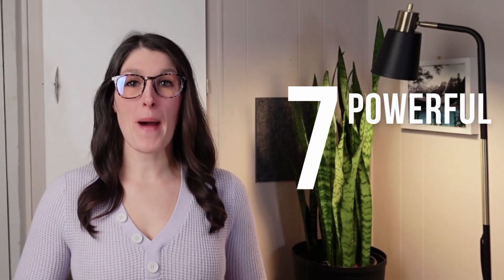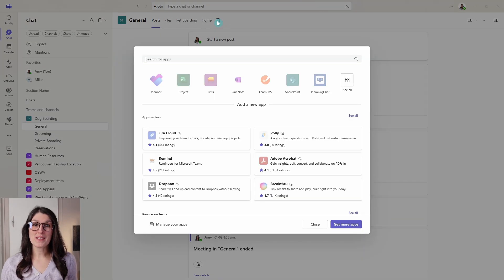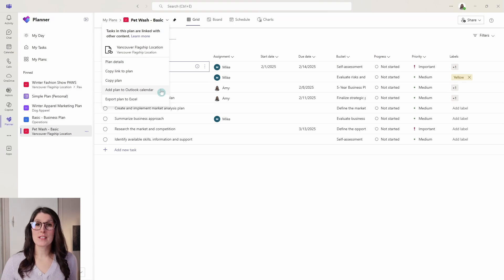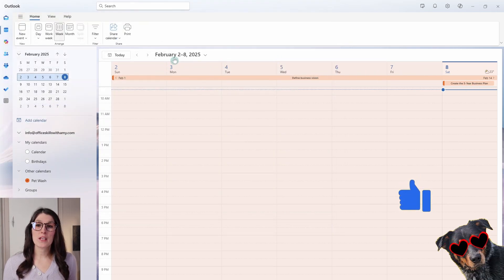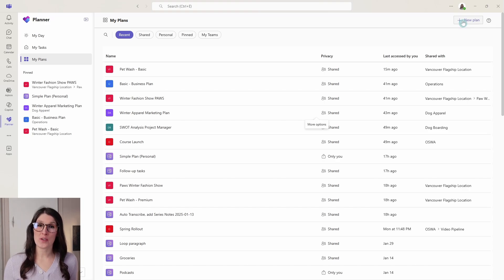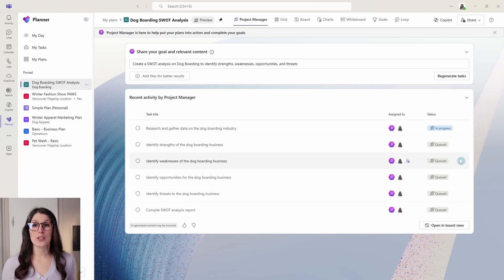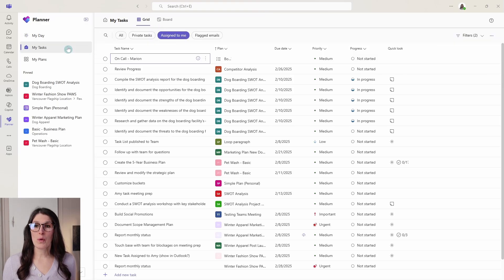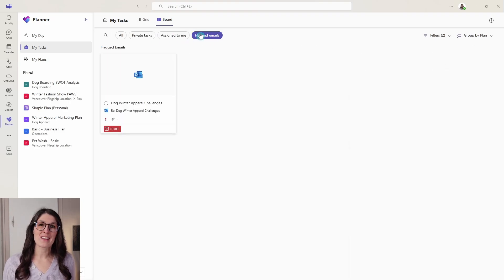7 NEW Powerful Tools in Teams PLANNER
🟡 FREE RESOURCES 🟡

If you’ve learned something from my videos or newsletters?

📝 DESCRIPTION
Discover 7 NEW power tools in Teams Planner! From new templates and enhanced calendar integrations to advanced project management tools, this video covers updates that can supercharge your projects. Whether you're using a basic Microsoft Planner, Planner Premium, or have a Microsoft 365 Copilot license, we've got Planner tips and tricks tailored for you. Plus, learn how to seamlessly integrate Microsoft Planner with your calendar in Microsoft Teams or Microsoft Outlook. Don't miss these essential updates—watch now to elevate your planning game!

⏰ KEY MOMENTS
00:00 Teams Planner Tips and Tricks
00:41 New Templates for Planner Premium or 365 Copilot Planner
01:24 Create or Add Microsoft Planner Plans directly in Teams Channels
02:24 Add Plan to Outlook Calendar
05:00 Add Assigned to Me to Outlook Calendar
06:03 Project Manager rolled out for public preview
08:58 Reorder Columns in Grid View in Planner
09:26 New Board view in Planner